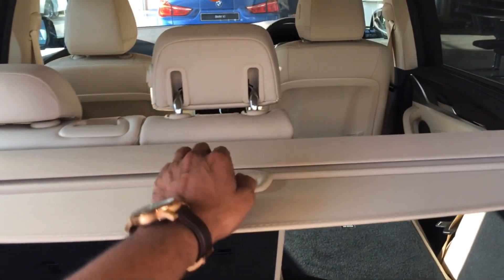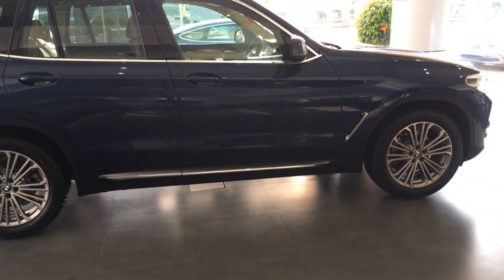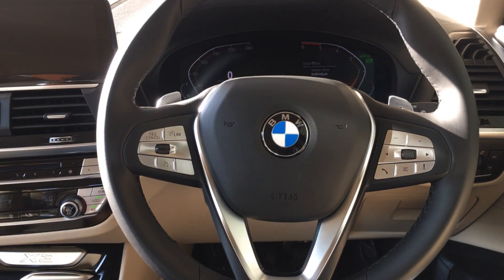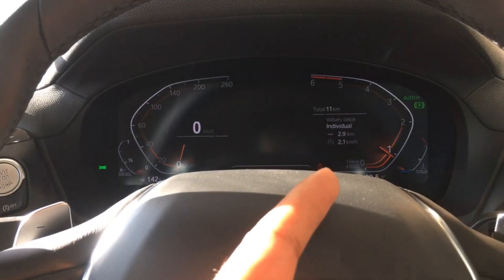BMW X3 Luxury Line 2020- Real life review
The video explains the features of the car in a 5 point presentation. which means that al the features are being covered and explained at the same time. This helps viewers in understanding the exact package of the car in concentration to the peculiar variant.